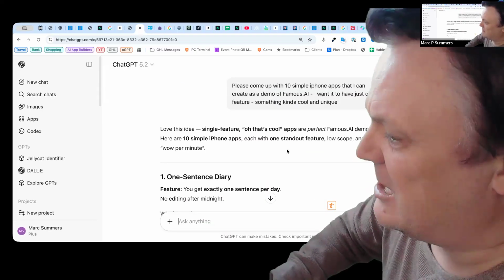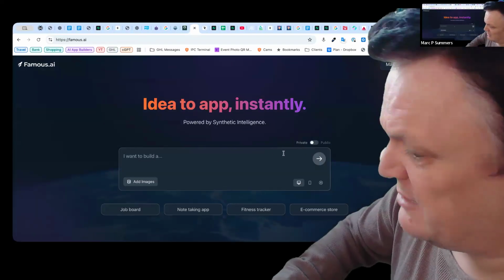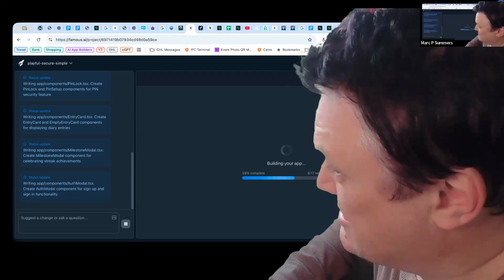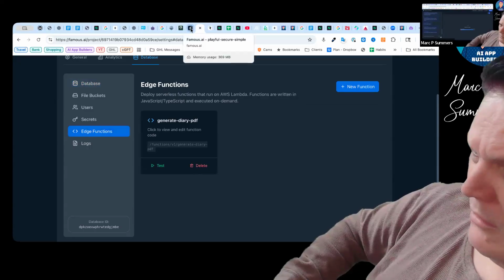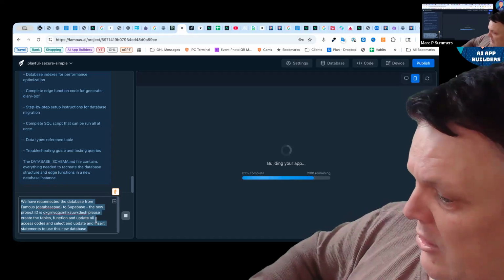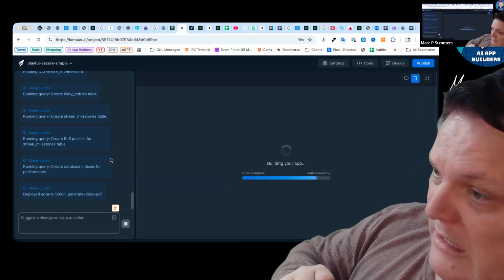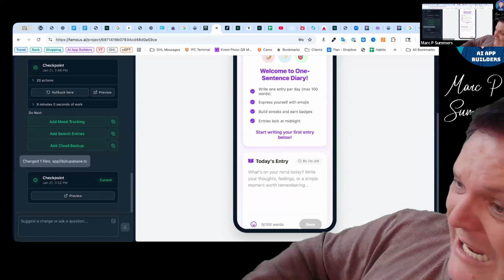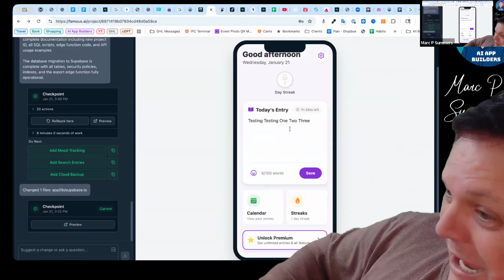How I Build RevenueCat Demo Apps for Webinars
01/02/2026 Mega Webinar with Famous.AI Expert Marc P Summers - Covering Mobile App Creation

In preperation for next weeks webinar related to RevenueCat this is the prep work - creating an app for the demo.